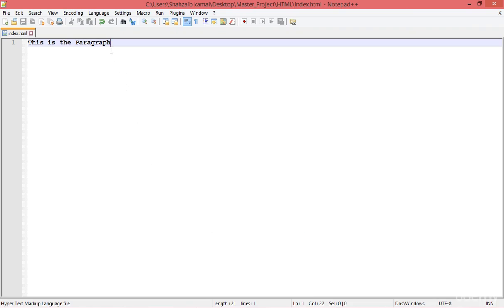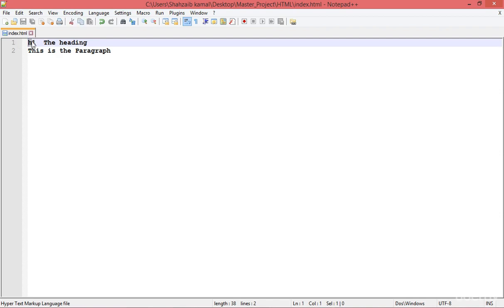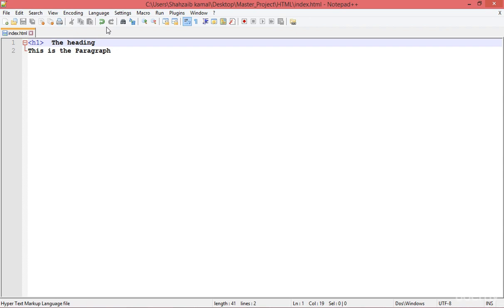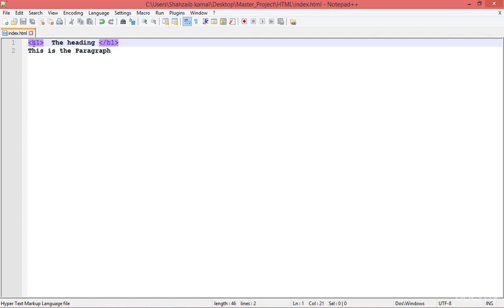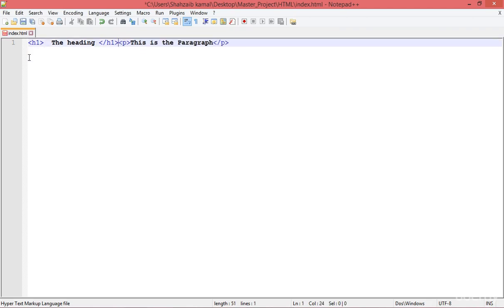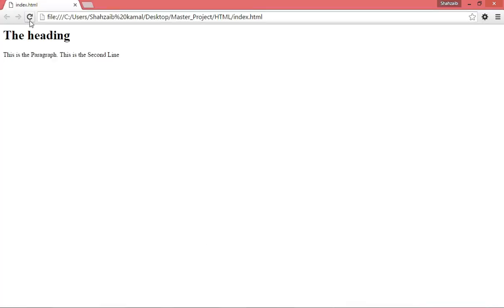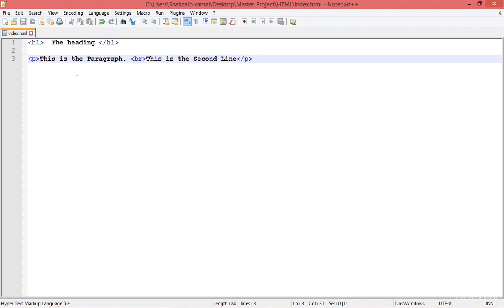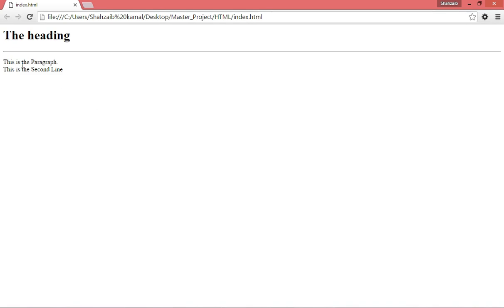Learn Web Developing | Udemy Courses For Free | HTML Section |Lesson 1 Tagging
Welcome Back To The Web Developing Tutorials In This Video We Will Cover HTML's Tagging